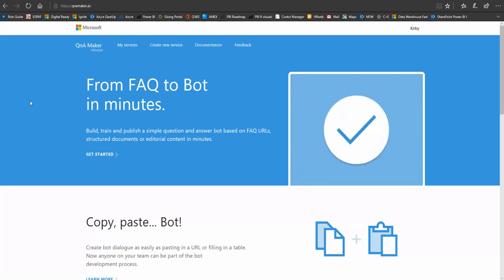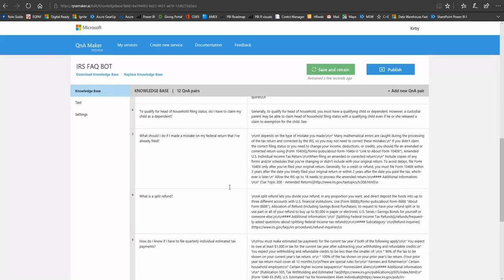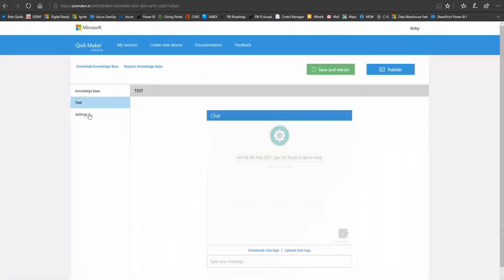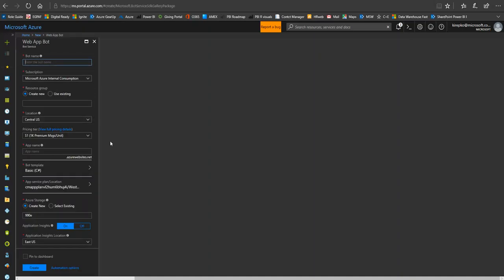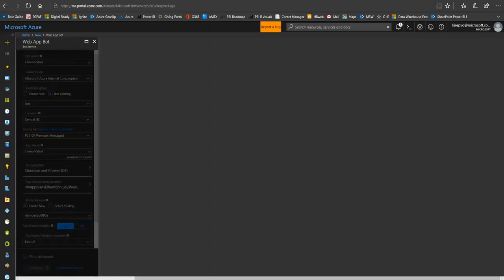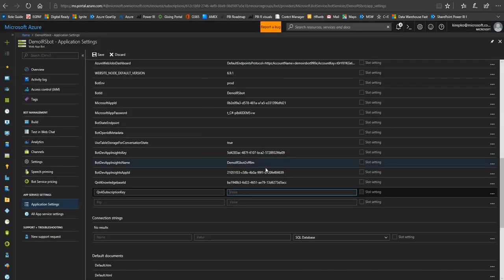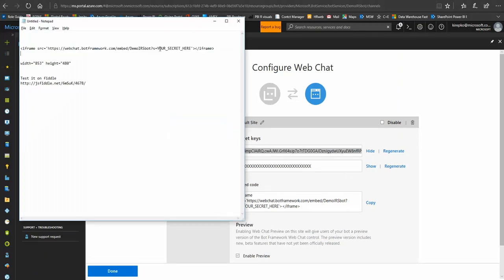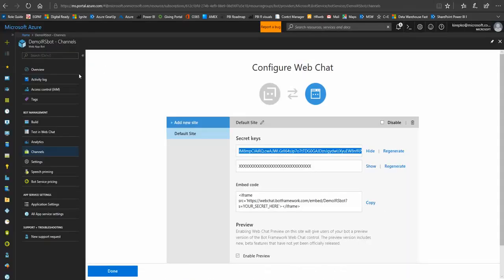From FAQ to Bot in minutes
Create an automated bot from your existing FAQ's in just a few minutes...I promise.